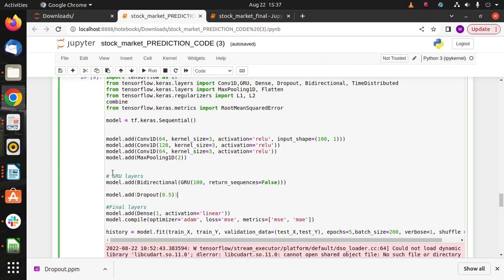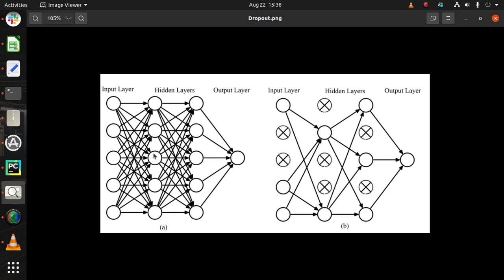Dropout CNN | ANN | Explanation to Avoid Overfitting Python | +91-9872993883 for query